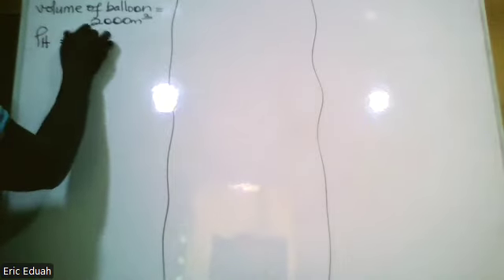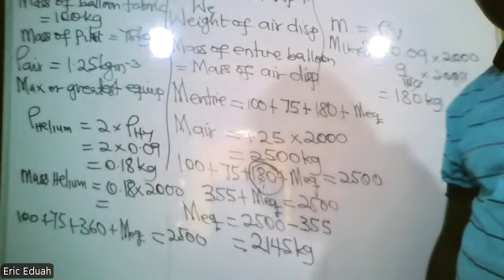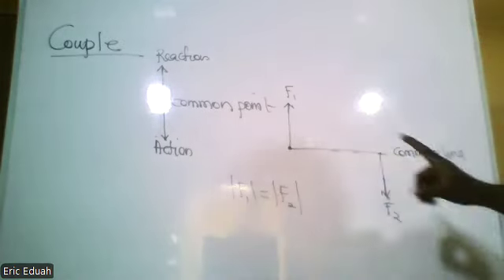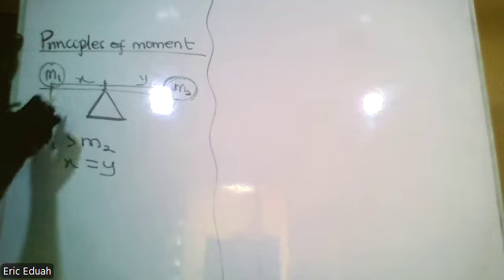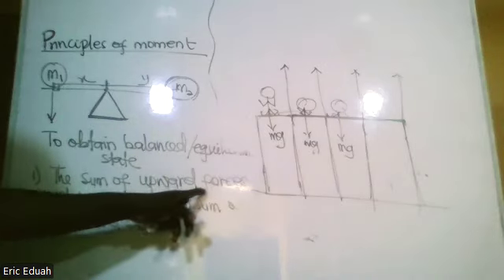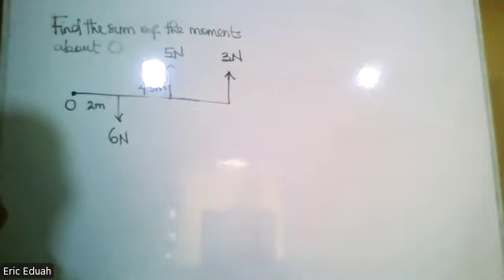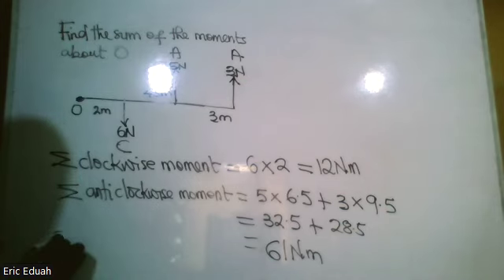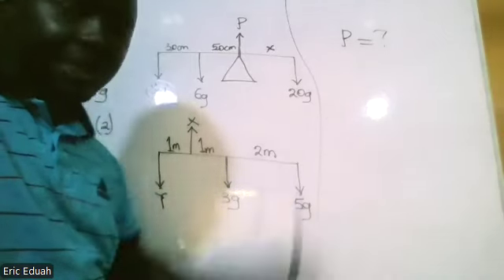Moment of a force contd